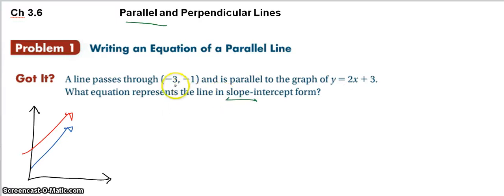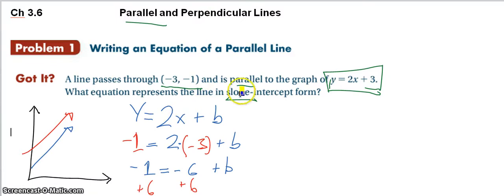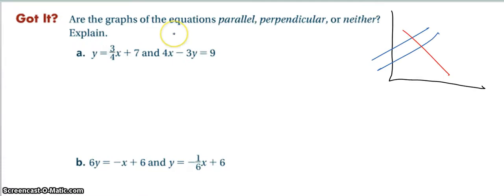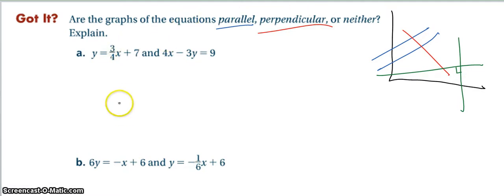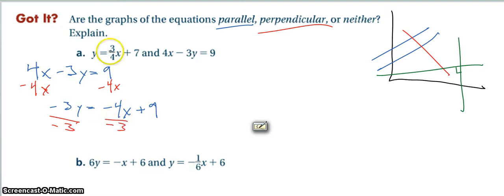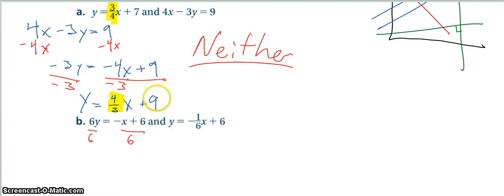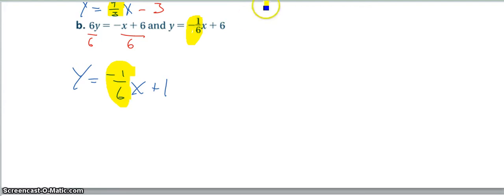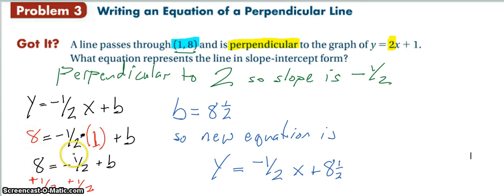3.6 Parallel and Perpendicular Lines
A brief overview of the applications of understanding parallel lines have identical slope and perpendicular lines have opposite reciprocal slopes.